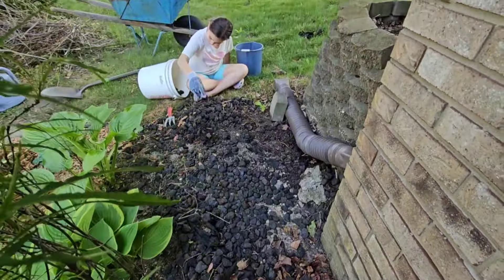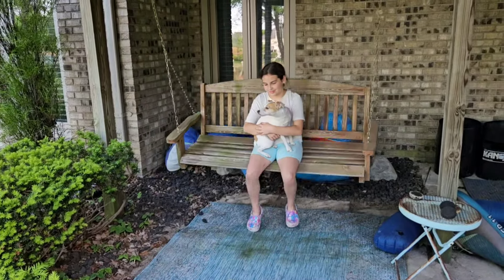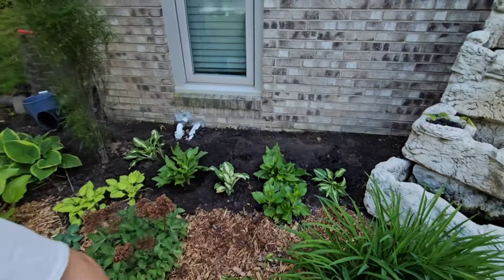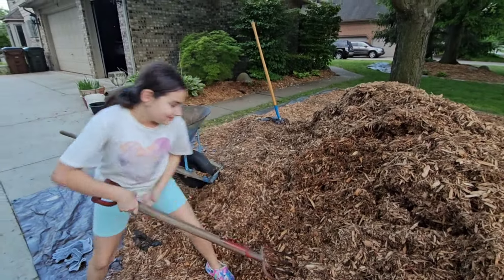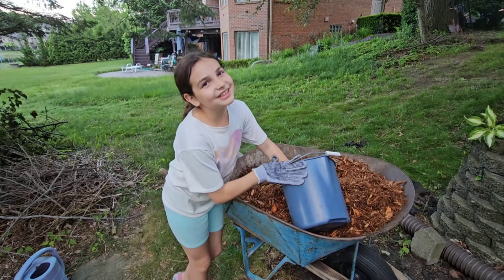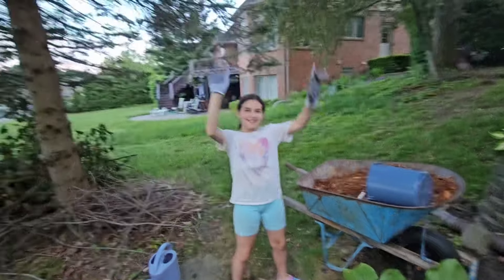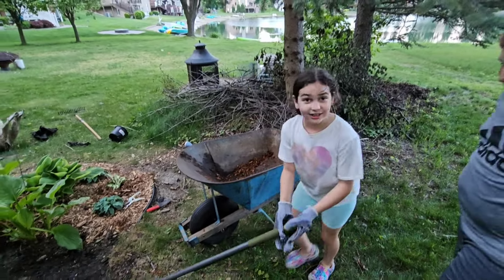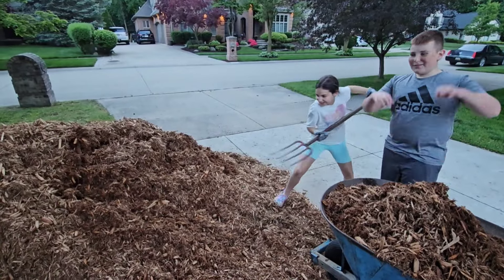Before and After Garden Transformation: Junior Gardener wants to help in the Garden